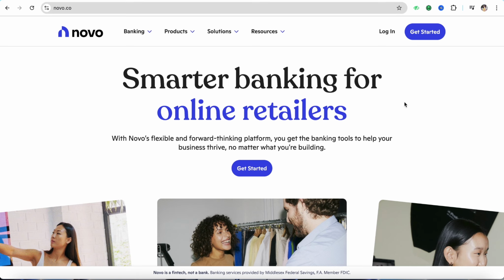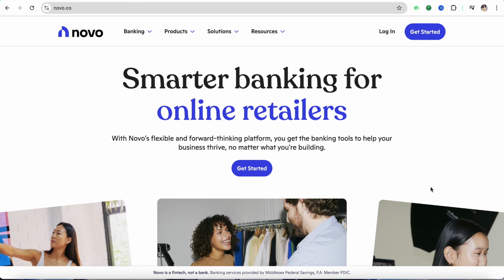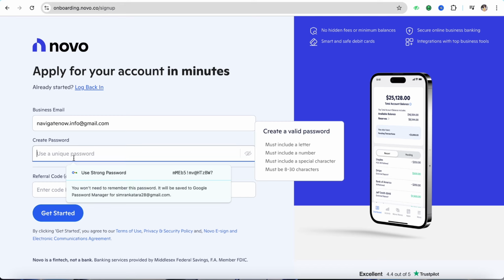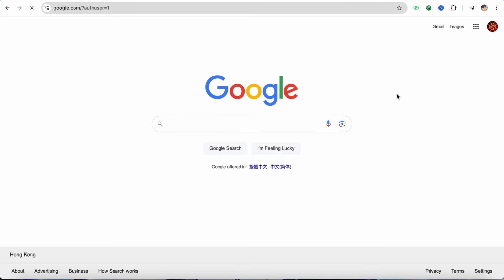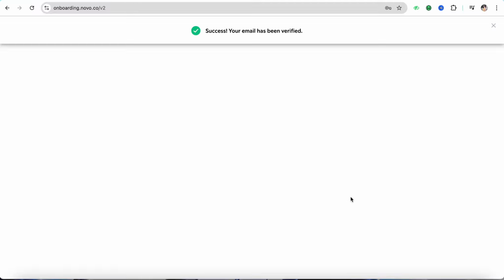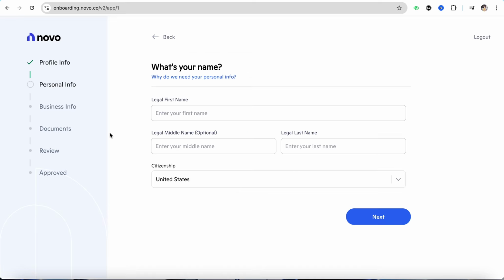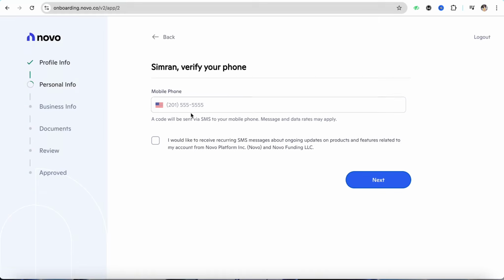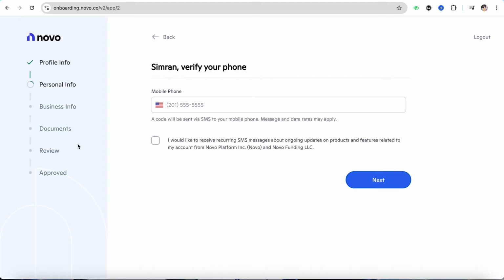How to Open Novo business bank account online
In This Video, learn .How to Open Novo business bank account online.
open novo . business account. babk online.